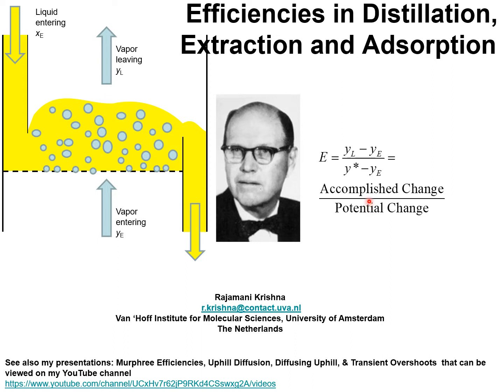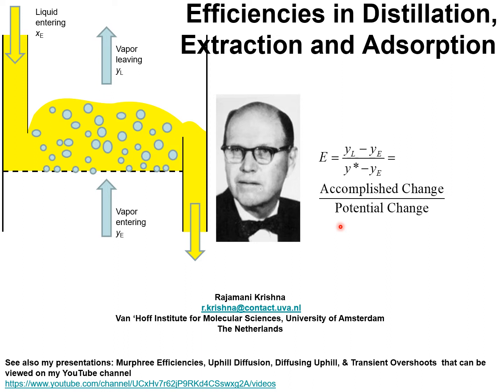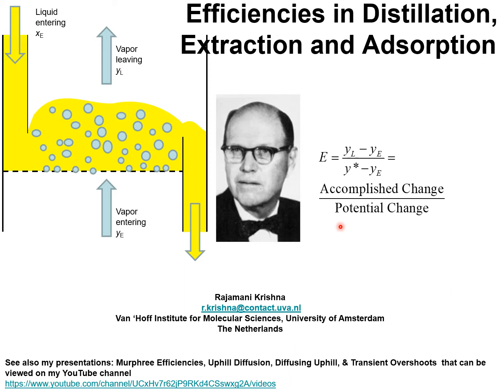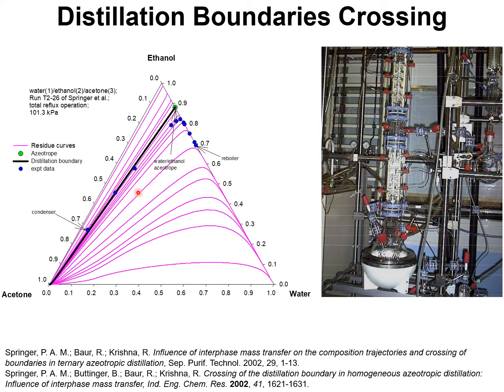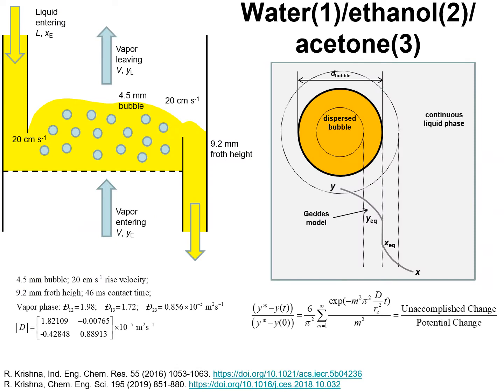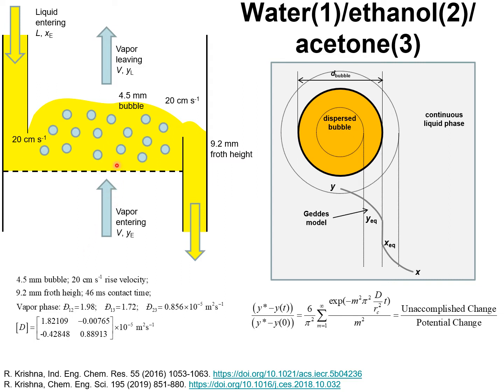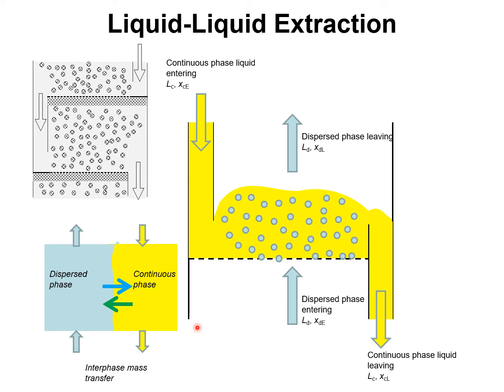Efficiencies in Distillation, Extraction and Adsorption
In this presentation, I extend the concept of Murphree Efficiencies, to Extraction and Adsorption processes. I demonstrate that the component efficiencies for distillation of ternary and quaternary mixtures can be unbounded, i.e. a component efficiency can exceed unity, or be negative.
Extending the Murphree efficiency concept to liquid-liquid extraction, the story is analogous: component efficiencies may exceed unity or fall below zero.
For transient uptake of binary mixtures in zeolites, Murphree component efficiencies of the more mobile, less strong adsorbed component, may also exceed unity.  This is a necessary condition for kinetic separations.
The Maxwell-Stefan model anticipates the scenic route to equilibration.